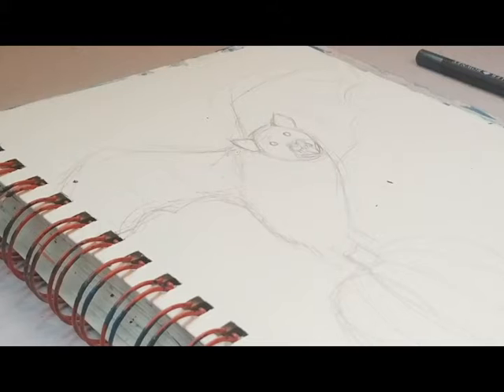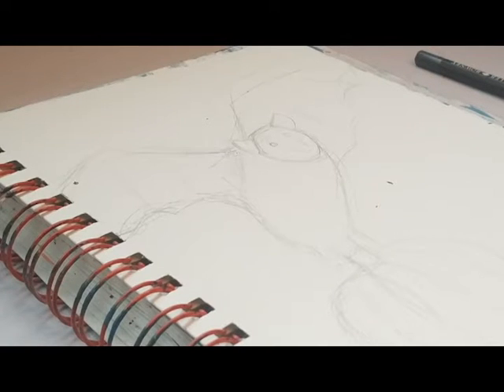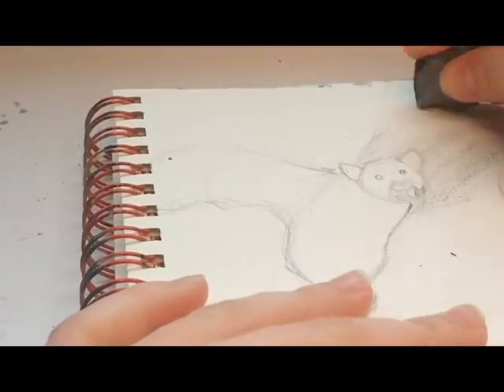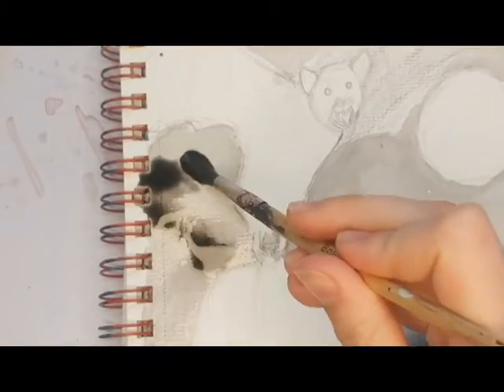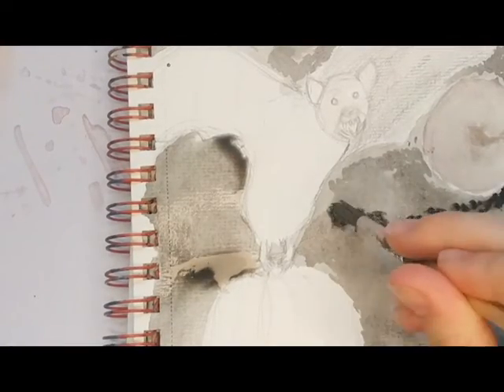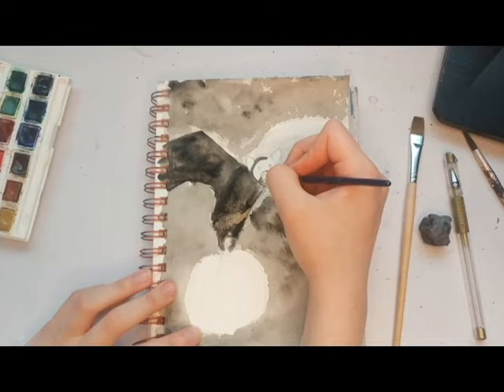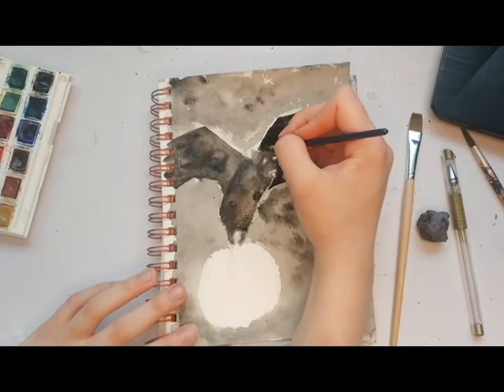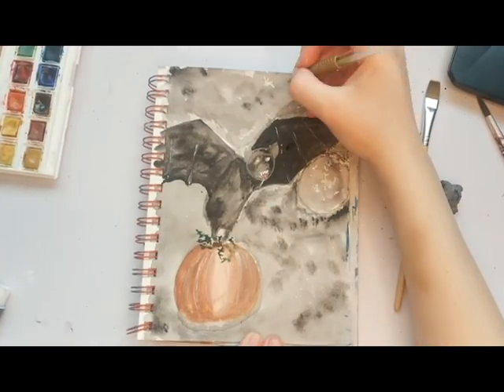Halloween Illustration using only Grey!!!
Hello
Today I will be attempting to make a illustration using only grey.